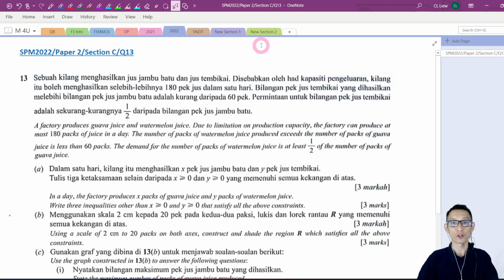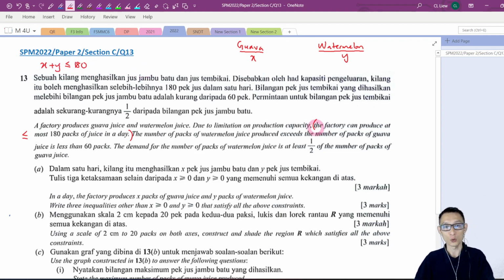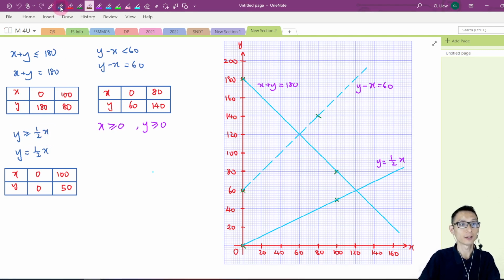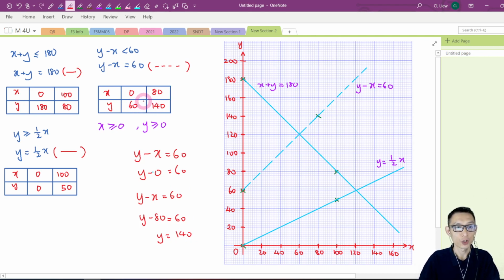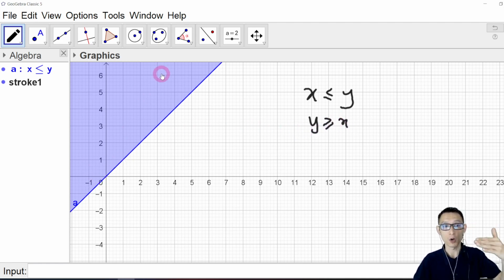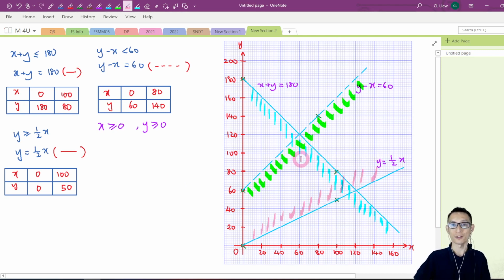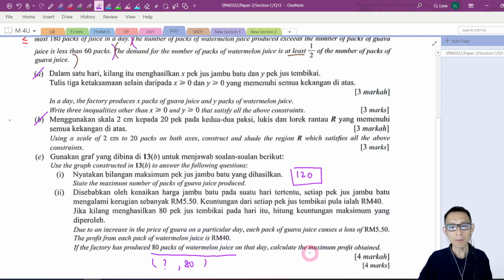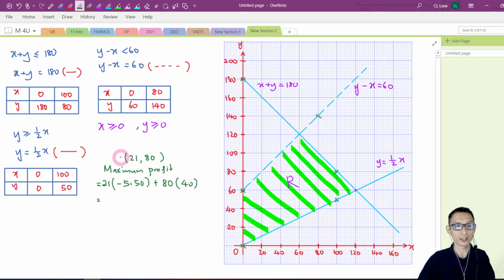SPM AM Past Year (2022), F5 C7 Linear Programming